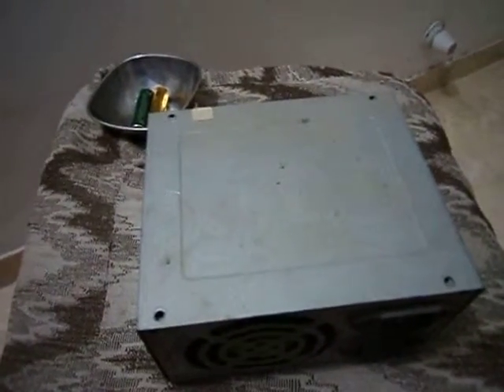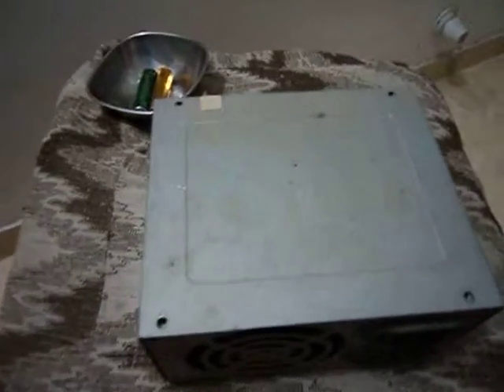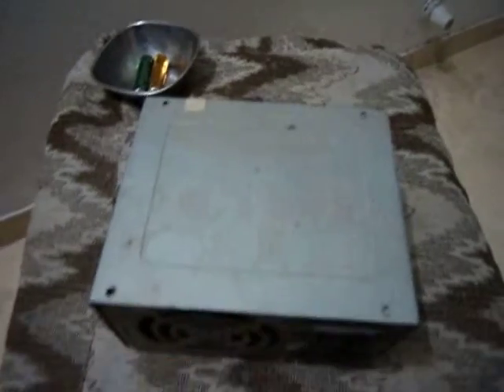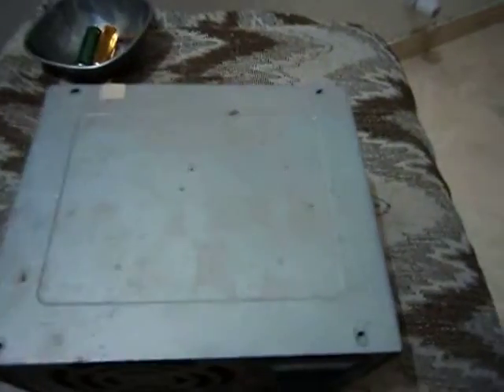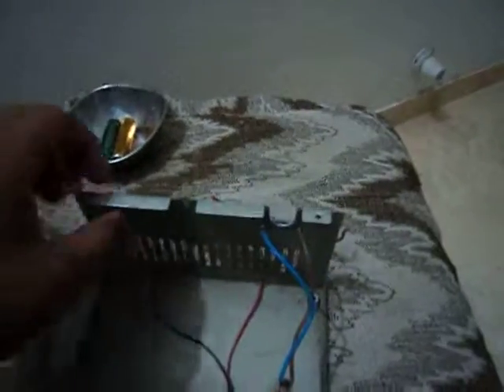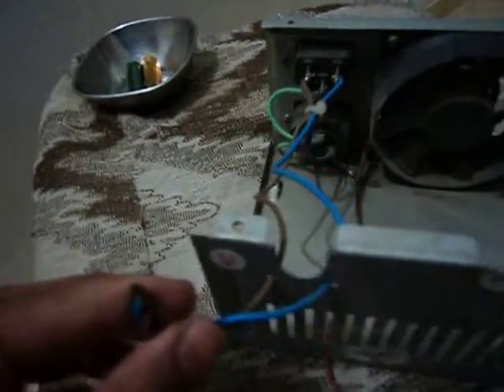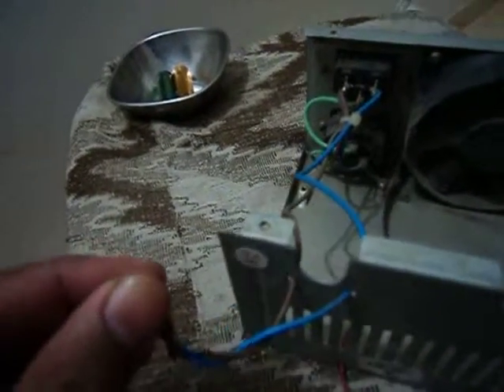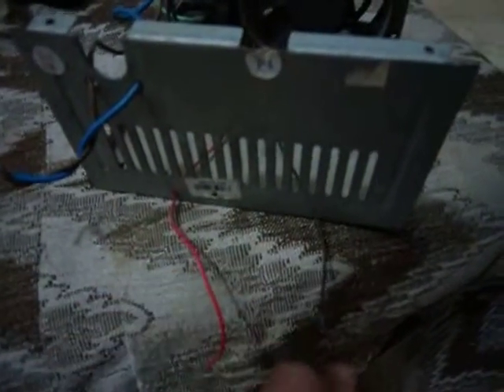HOW TO convert an unused SMPS (e-Waste) into Worlds Smallest Portable Air Cooler!!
My First Recycled E-Waste - Worlds Smallest Portable Air Cooler!!
Electronic waste, e-waste, e-scrap,etc. are discarded electronic devices which are hazardous for the environment and makes our beautiful planet an electronic dustbin!!
This is my small step into combating the e-waste and making the world more greener!